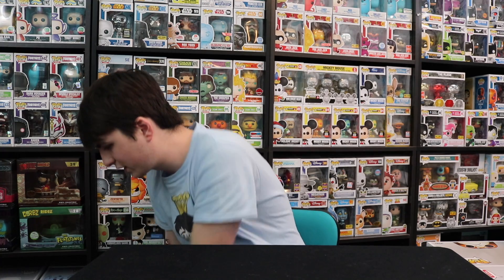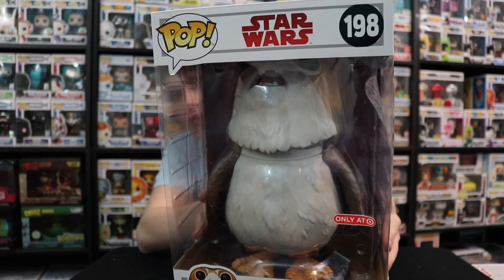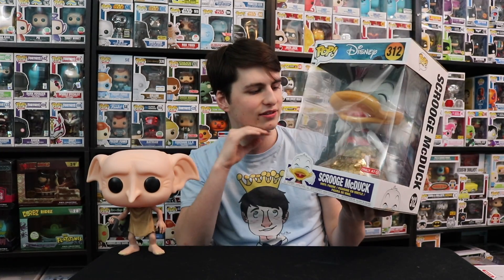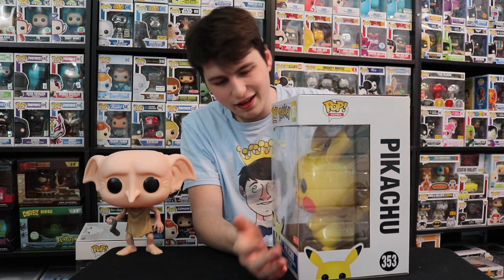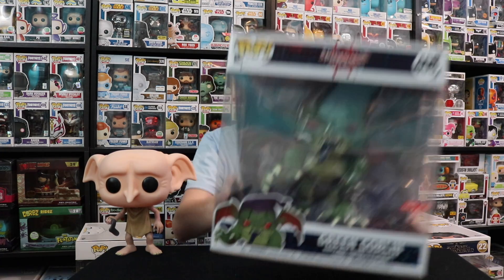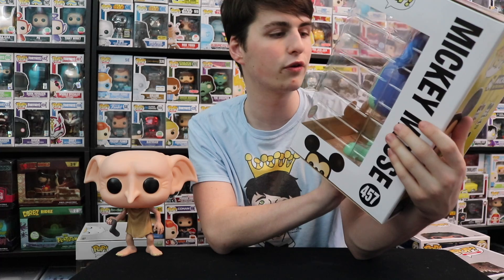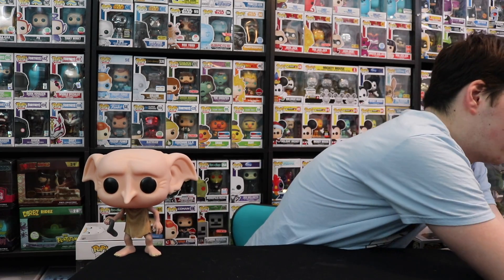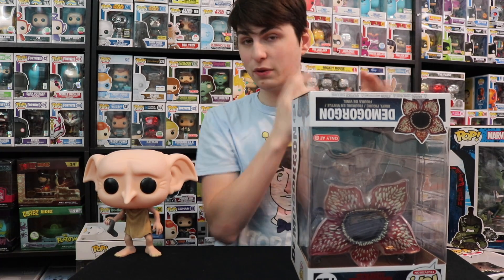All of My 10 Inch Pops!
Heres everyone ever made... except 2.

Want to check out the Discord where we talk about all things Funko and Top Pops? Click the link down below to  join!